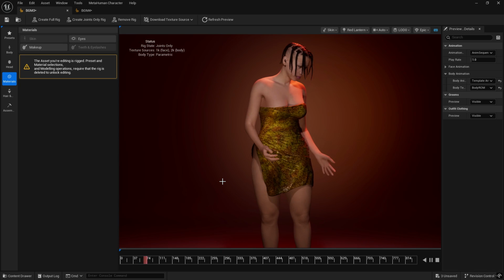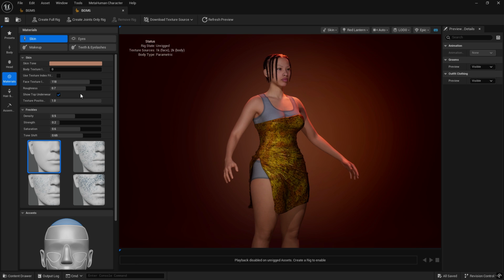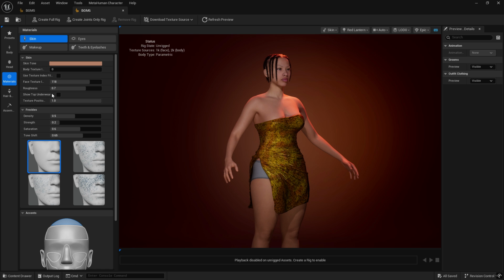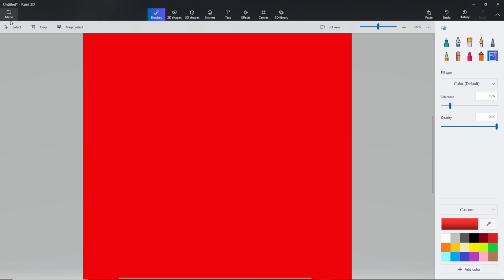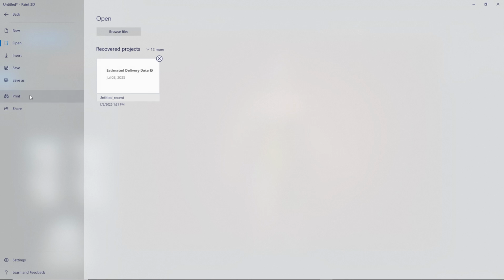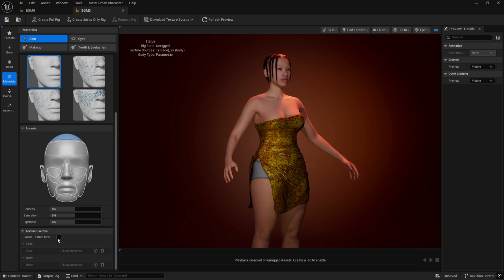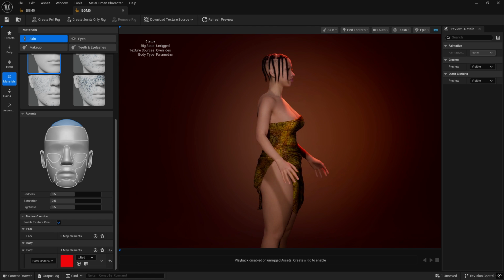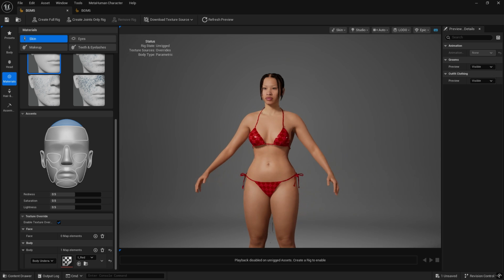Remove all UE5.6 Metahuman underwear in 1 minute. Metawardrobe Episode 25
In this video I will show you guys how to mask all the Metahuman underwear including the bottoms.